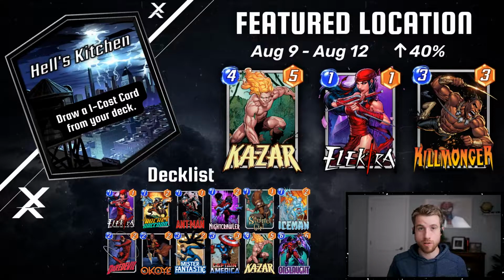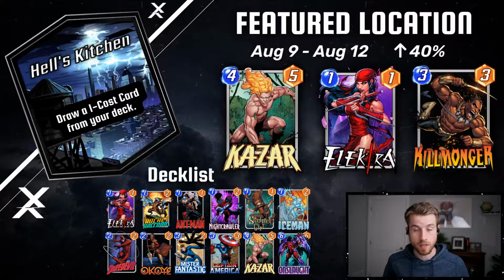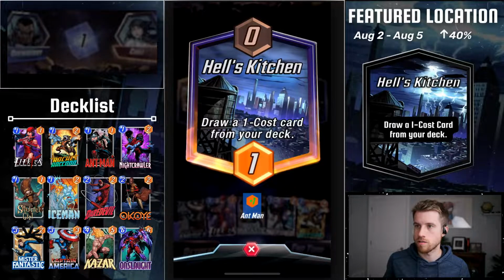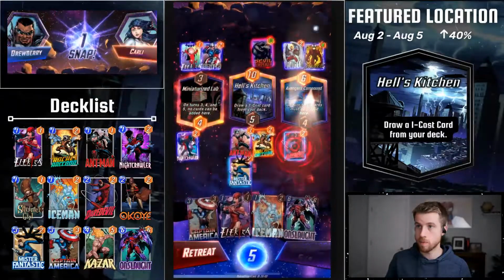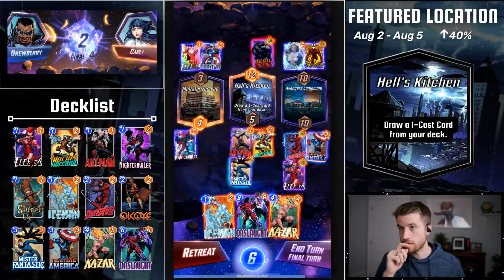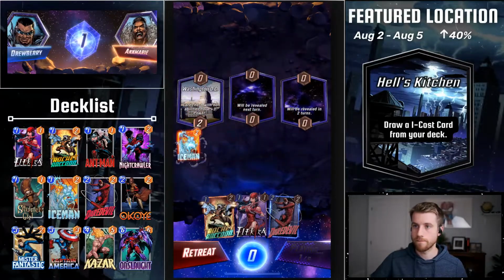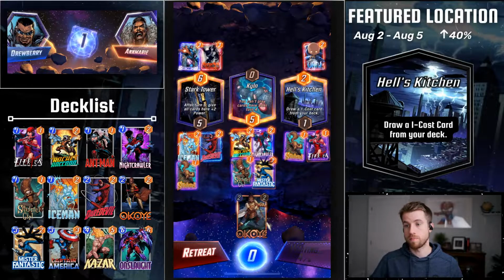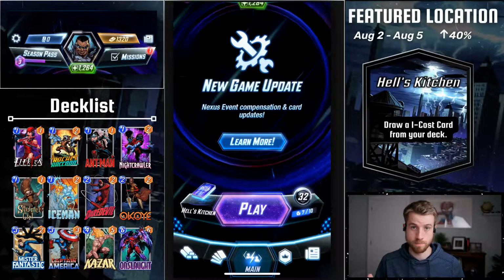HELL'S KITCHEN | New Location Guide | Marvel Snap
After that awesome patch and season rollover, we also get a brand new location! Hell's Kitchen is all about those 1-drops. So the question is...

Build a 1-drop deck or run Killmonger?

Let me know how I can make your viewing experience better! I'm looking forward to sharing future marvelsnap content. I have big plans!!